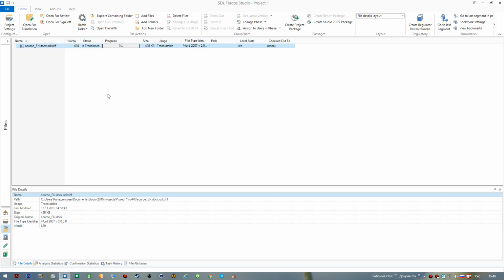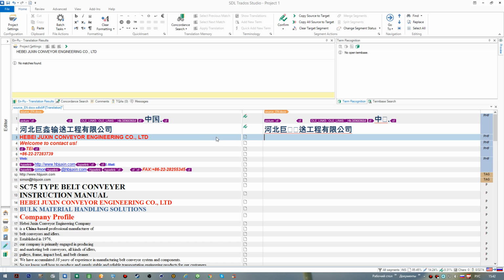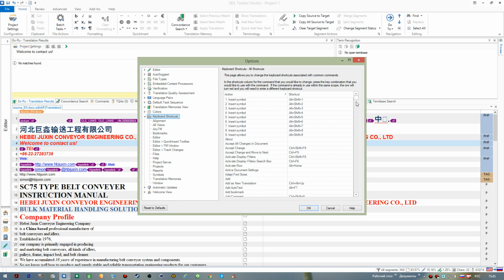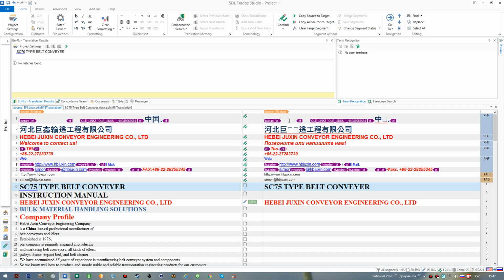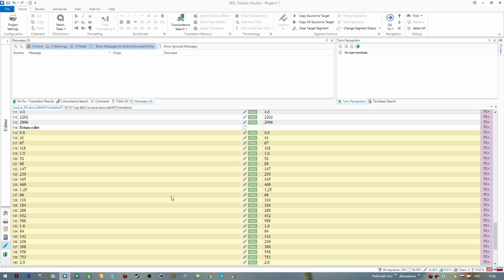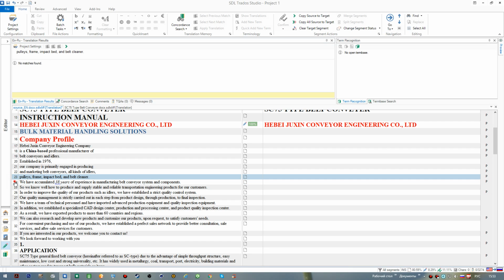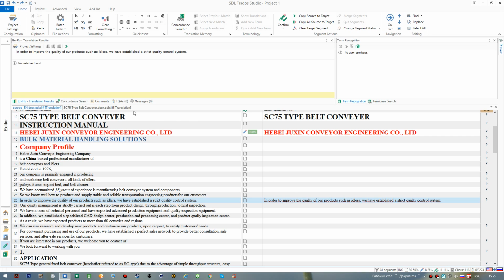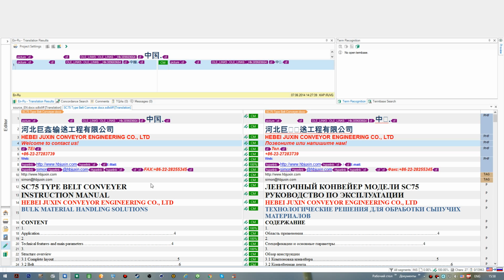4 SDL Trados Studio: The Translation Process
Liked this video?  Share it with a friend!  Thanks)